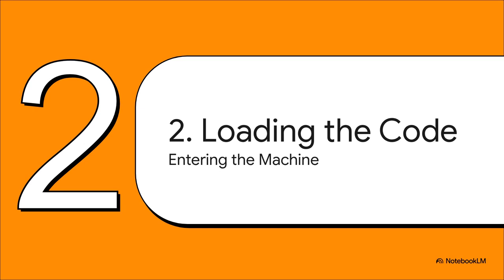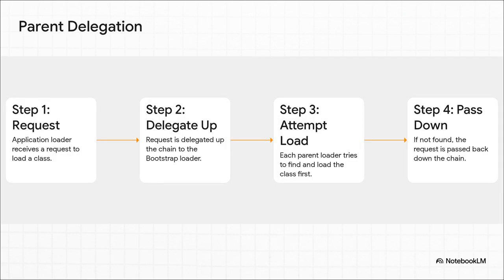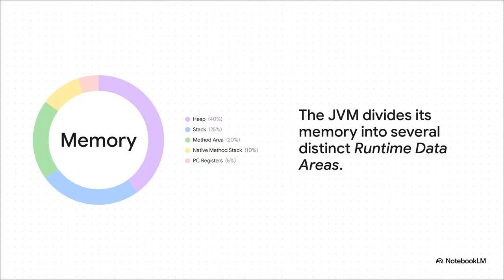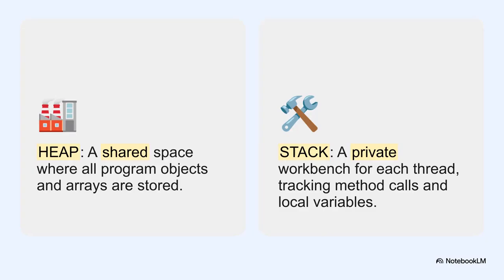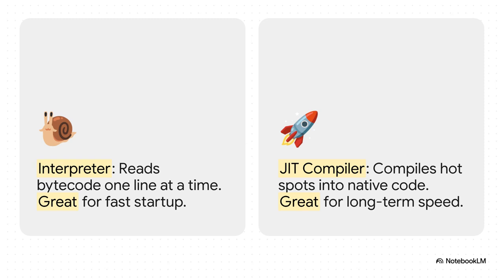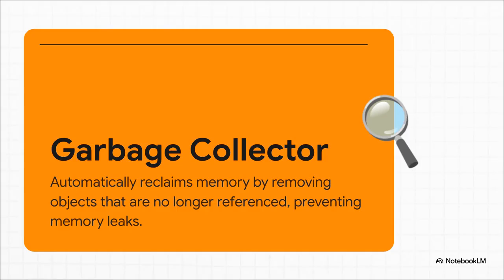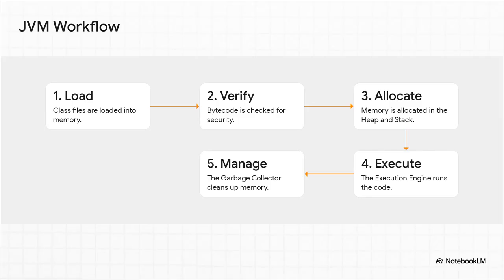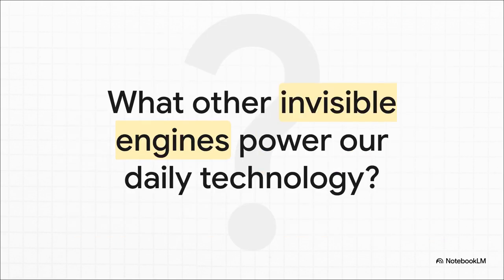The Secret Engine Behind Java: How the JVM Really Works 🚀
Ever wondered how Java lives up to its legendary promise of Write Once, Run Anywhere? 🤔

The answer lies in the Java Virtual Machine (JVM) — the invisible engine that makes your code run flawlessly on Windows, Mac, Linux, and more.

In this video, we’ll take a deep dive into the JVM:
✔️ Class loading system (Bootstrap, Extension, Application loaders)
✔️ JVM memory areas (Heap, Stack, Method Area & more)
✔️ The Execution Engine (Interpreter + JIT Compiler)
✔️ Automatic Garbage Collection 🧹
✔️ How it all works together to power Java’s performance, security, and platform independence

Whether you’re a beginner learning Java or a curious developer, this breakdown will make the JVM crystal clear. 🌟

👉 Stick around till the end for the full "assembly line" of how your code runs inside the JVM!

📌 Chapters / Timestamps:
0:00 – Welcome & Why JVM Matters
0:43 – What is the JVM?
1:15 – Class Loading System (Bootstrap, Extension, Application)
2:14 – Parent Delegation Model & Security
2:21 – JVM Memory Structure (Heap, Stack, Method Area)
2:58 – Heap vs Stack Explained
3:23 – The Execution Engine (Interpreter & JIT Compiler)
3:59 – Garbage Collection (Automatic Cleanup)
4:33 – Full JVM Workflow Step by Step
5:15 – JVM as the Core of Java’s Success
5:36 – Closing Thoughts & Next Explainer Tease